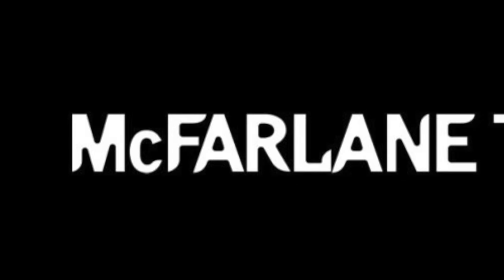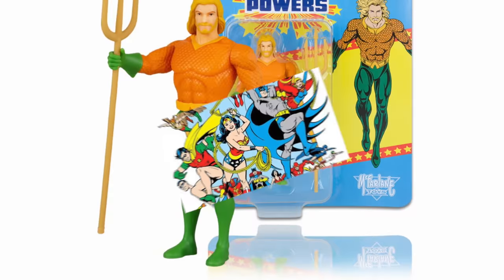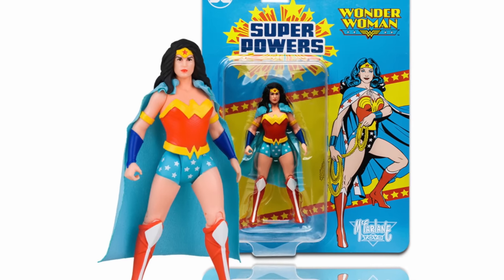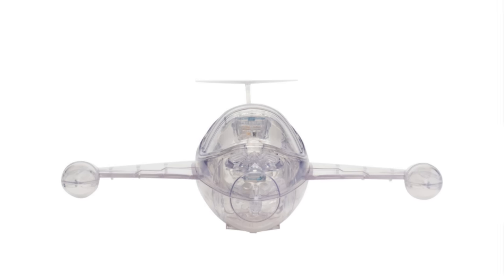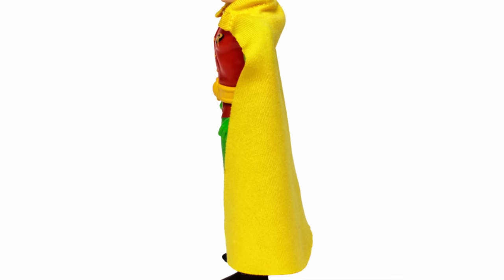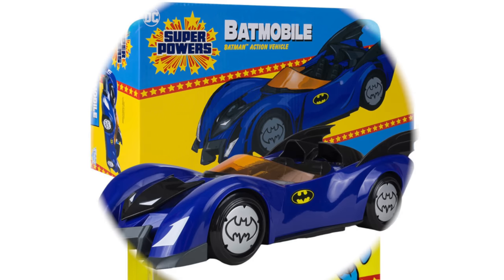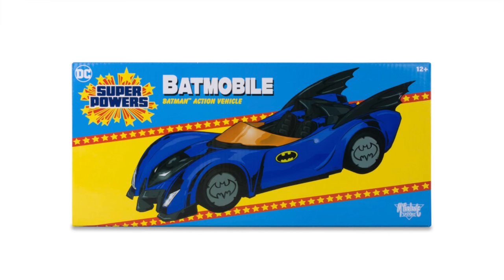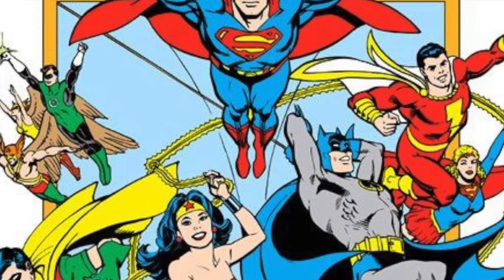2023 NEW DC SUPER POWERS WAVE 4 REVEALED | McFarlane Toys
Join me was we take a look at the newly revealed McFarlane Toys SUPER POWERS wave 4!

AMAZON

Wonder Woman Variant:

Invisible Jet:

ENTERTAINMENT EARTH